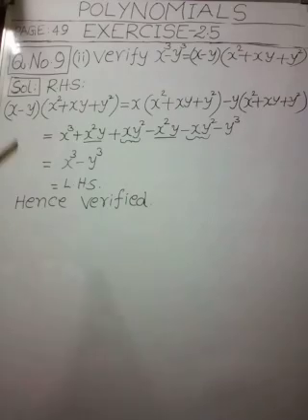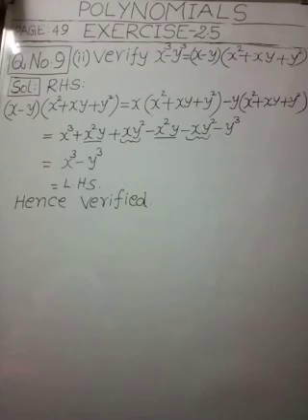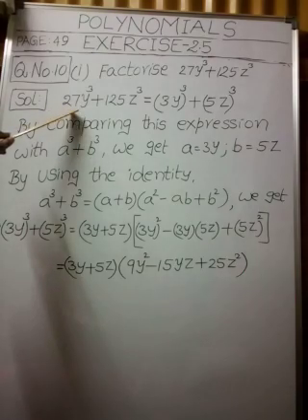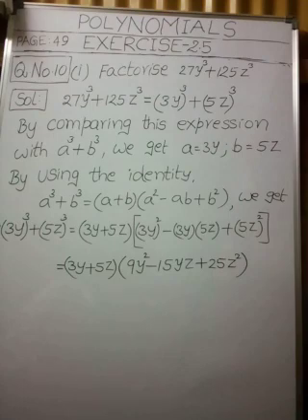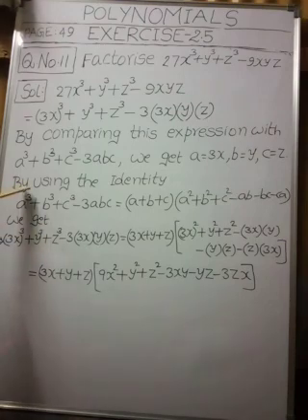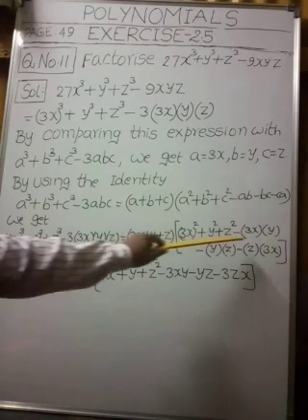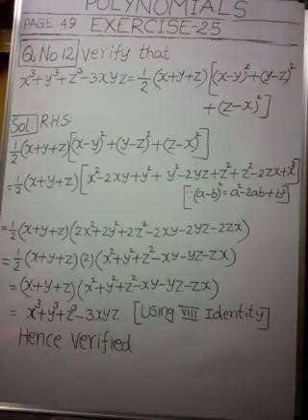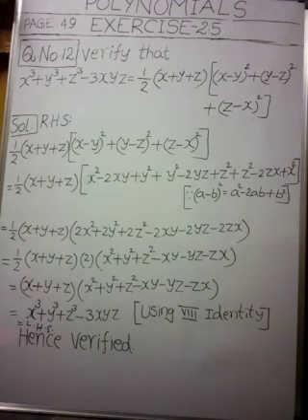9th - EX - 2.5 - Q.Nos.9,10 & 11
POLYNOMIALS - EXERCISE - 2.5 - Q.Nos.9,10 & 11